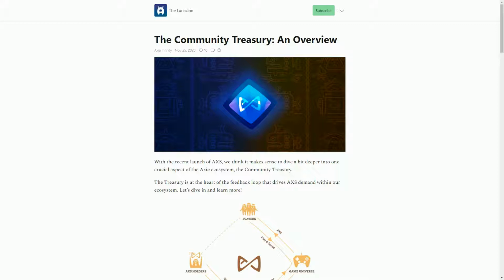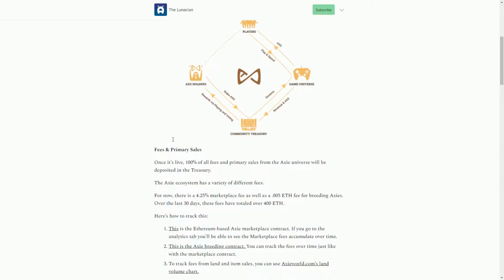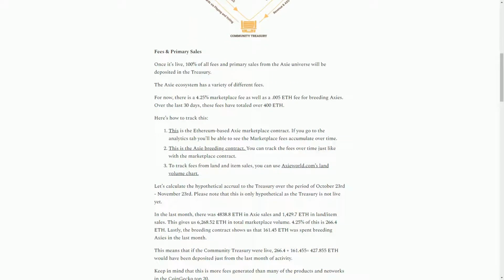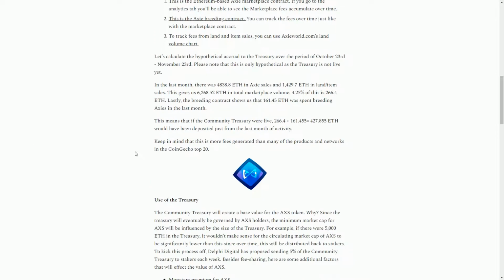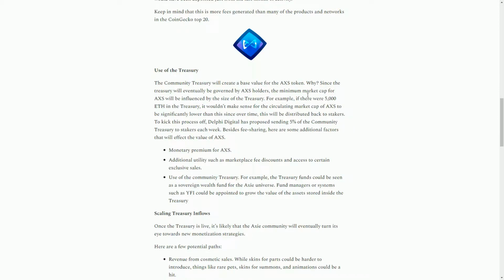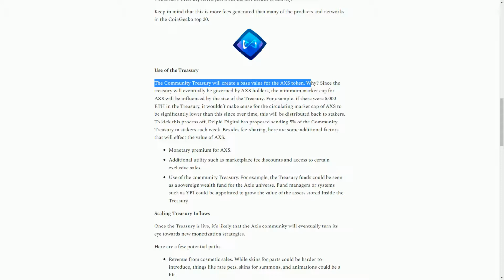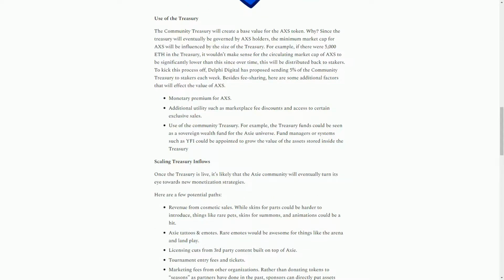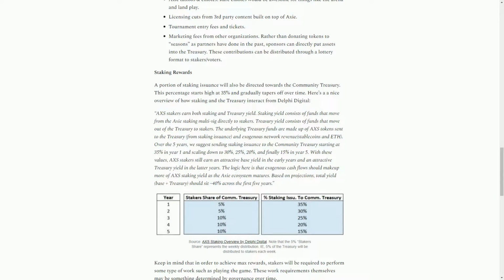How AXIE INFINITY's Community Treasury works